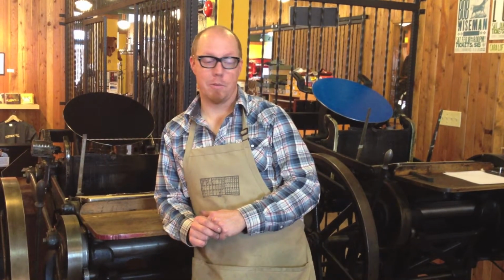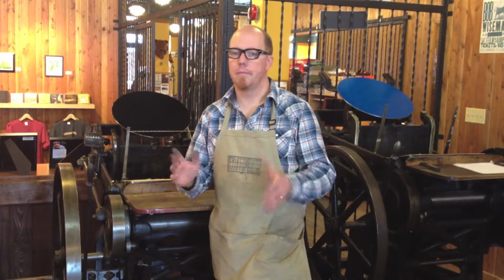Clawhammer Letterpress - The background behind it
Michael Hepher at Clawhammer Letterpress in Fernie, BC, Canada talks about his background and how Clawhammer Letterpress started.